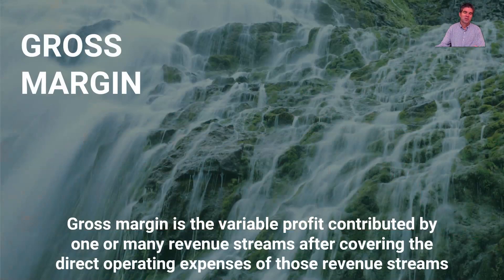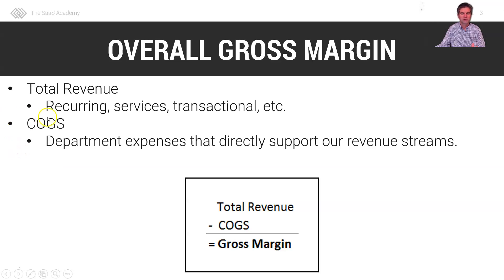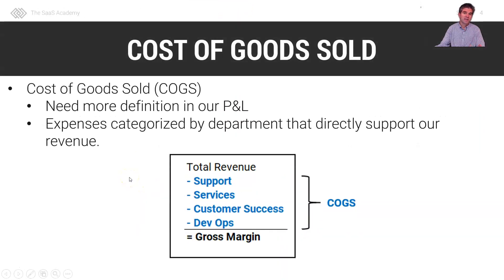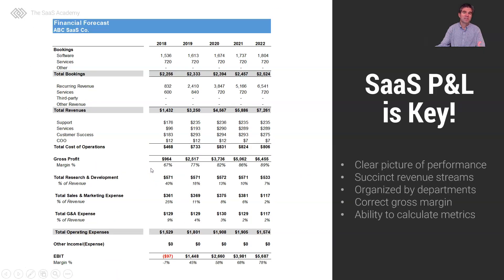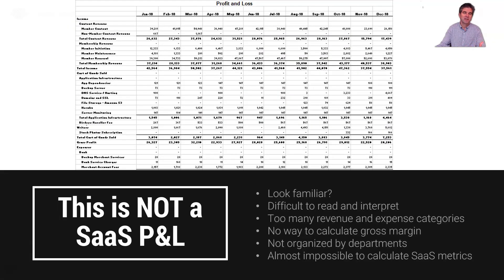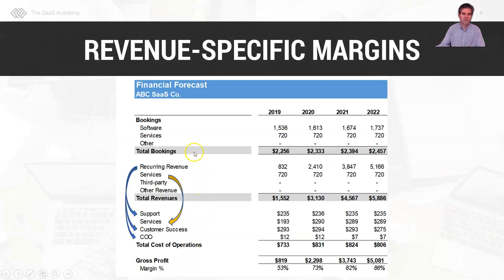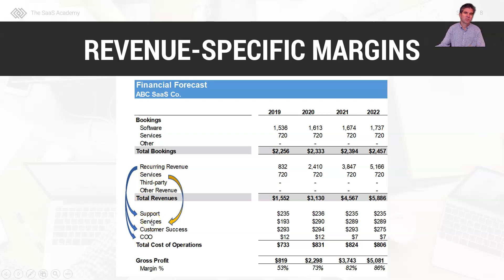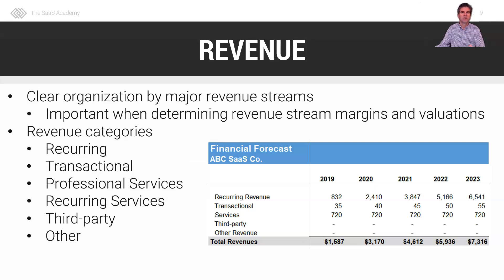How to Correctly Calculate your SaaS Gross Margin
In this short video tutorial, I explain the gross margin formula and how to calculate your SaaS gross margin.  I also explain how to calculate your gross margins by revenue stream and why you should calculate your margins every month.